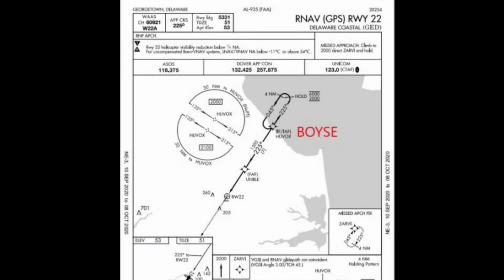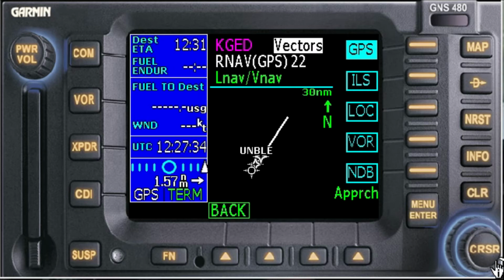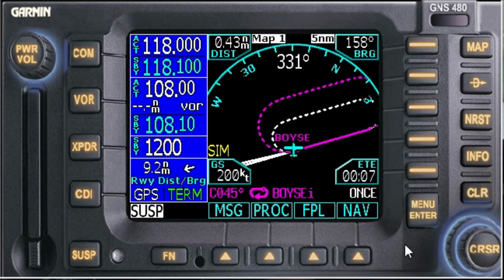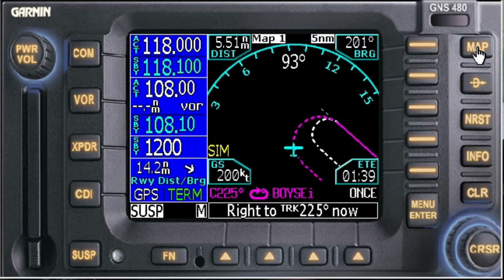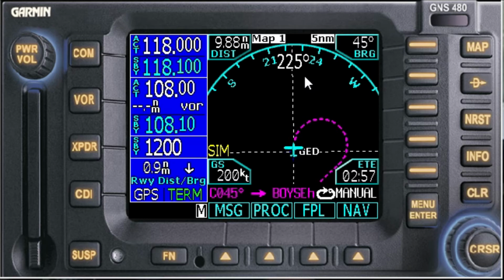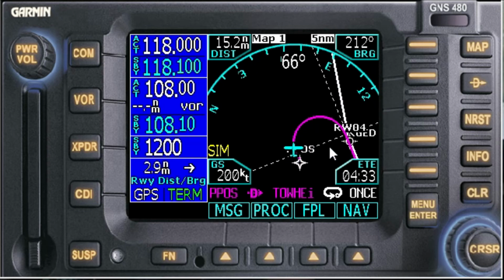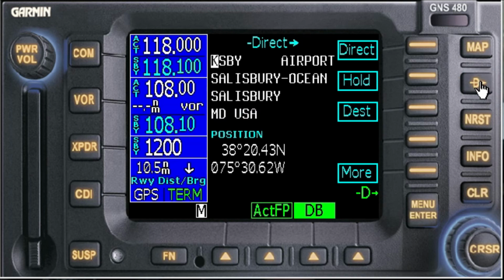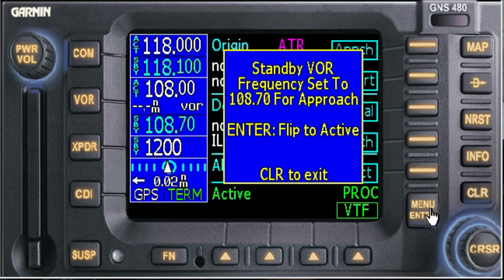GNS 480 Adding an approach while flying an approach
This was a viewer request to show how I load an approach as a back up in case I go missed.  I also added a brief explanation on changing the final destination on the fly to set up an approach at another airport.

My Books